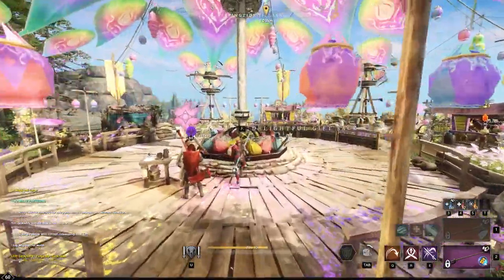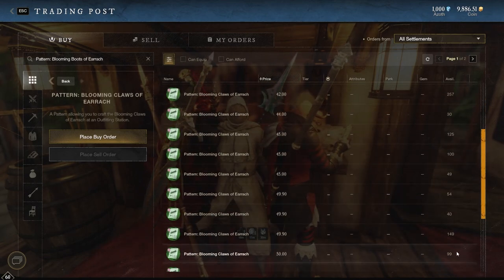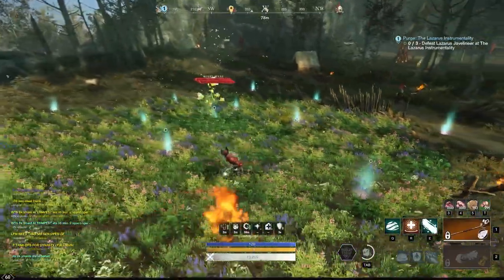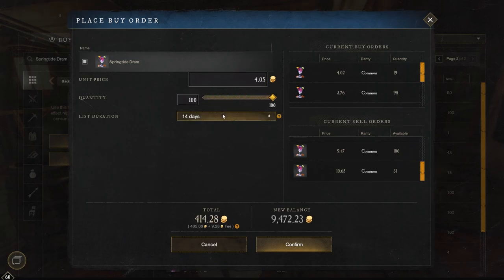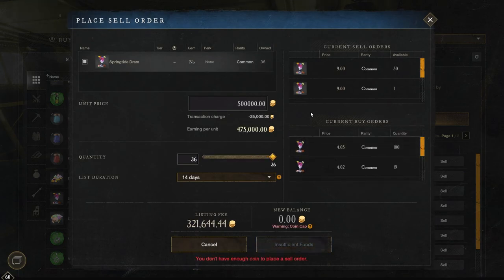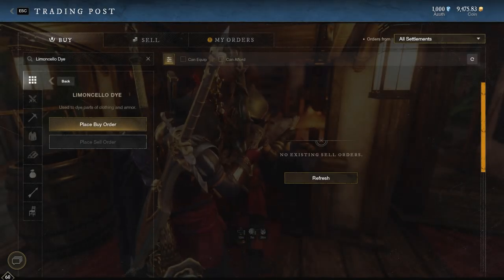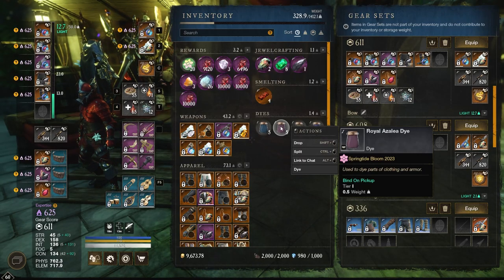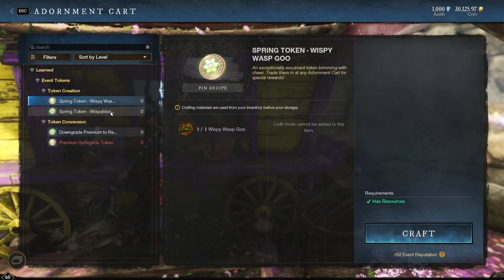How to ACTUALLY Make Gold Before Springtide Bloom Ends!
WOW SO MUCH MONEY IN YOUR POCKET! I hope some of these investments actually pan out :)

0:00 Obvious Strategy...I am dense :)
0:33 Buying Green Papers is Not GOOD
1:25 Better Gold Opportunity?
2:23 Demonstration of Consumption
2:42 Fancy Drinks Continued
2:56 TOP SECRET PLAY FOR BIG GOLD...Maybe
4:36 Final Thoughts